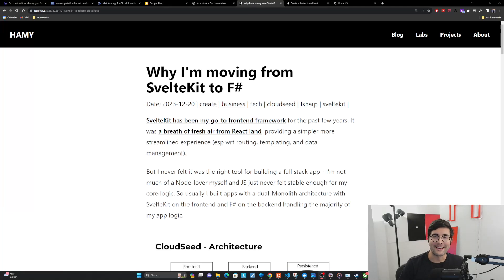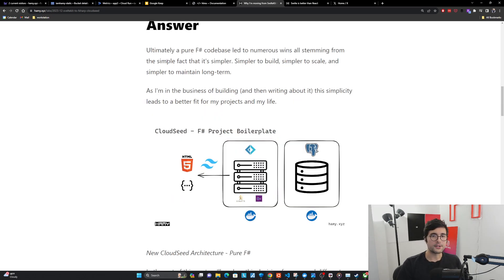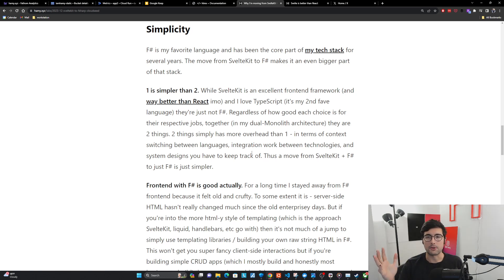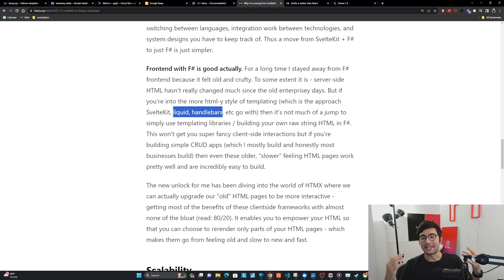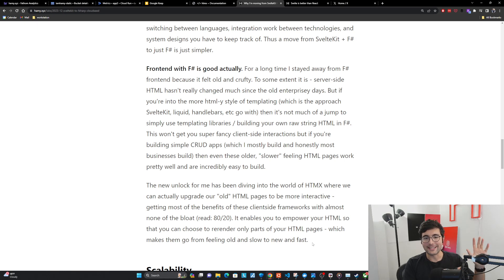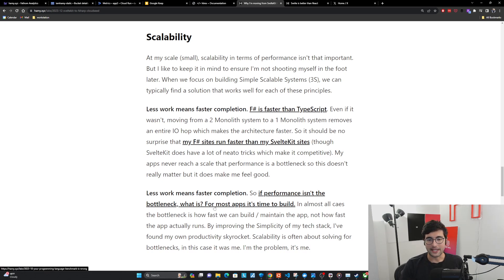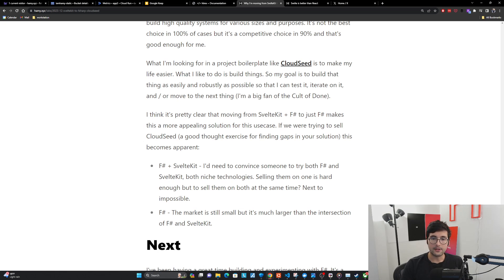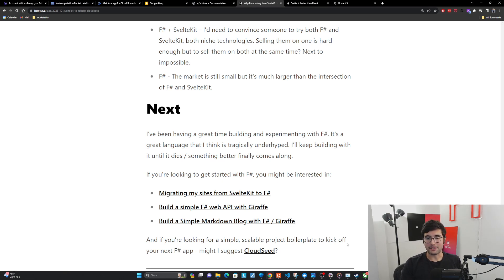Why I'm moving from SvelteKit to F#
In this video we explore why I've decided to move my projects from SvelteKit to F#. We dive into several different aspects of development including how simple apps are to build, how performant they are, and how easy it is to build different kinds of applications.

Chapters

02:00 - Overall Answer
02:55 - Simplicity
08:15 - Scalability
10:40 - Flexibility

# Support